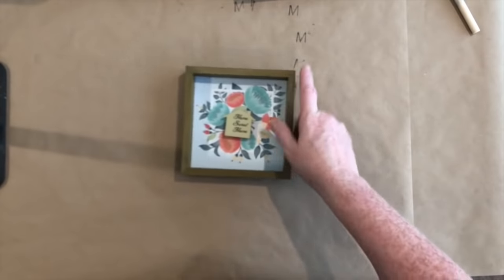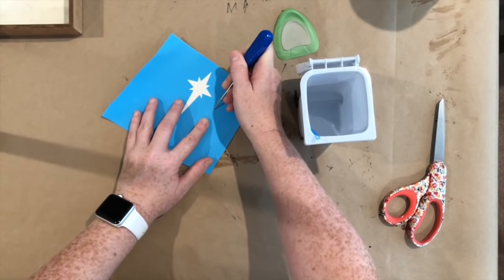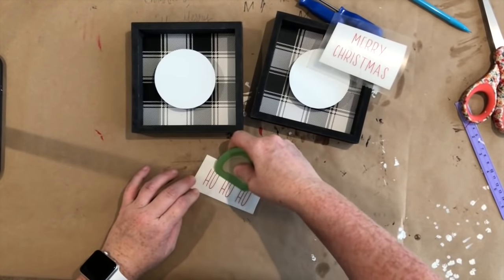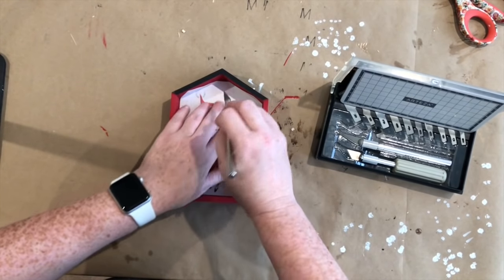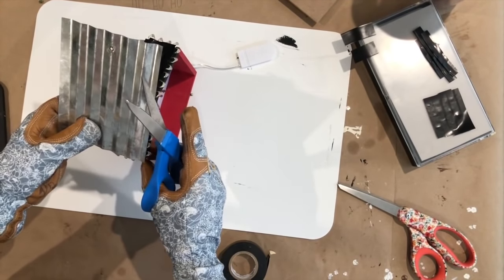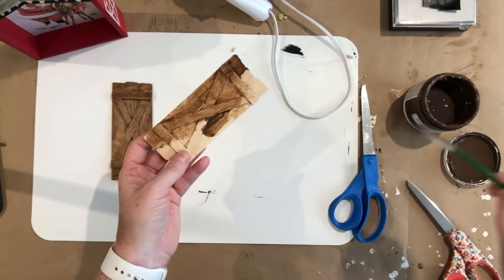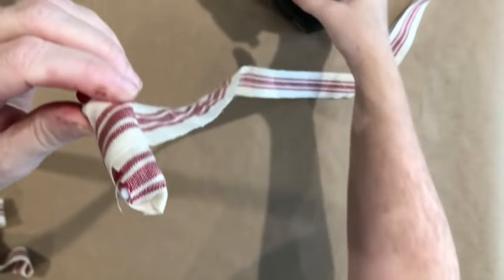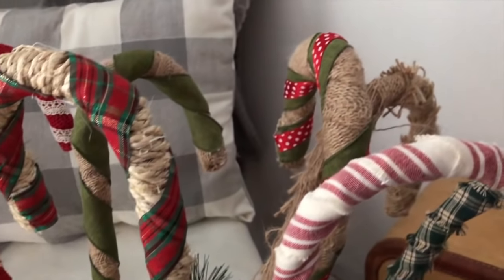3 CHRISTMAS DOLLAR TREE DIYS | CHRISTMAS IN JULY!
Today is Christmas in July!  I will be showing you 3 Dollar Tree Christmas DIYS and not only will you get those ideas, you will get more ideas from some fabulous other DIY YouTubers.

❤︎ PRODUCTS MENTIONED
Multi-color fairy lights
Wood Glue Sticks

❤︎ SUPPLIES I GET ASKED ABOUT
Ladybug Vacuum
Surebonder Cordless Battery Pack Glue Gun
Surebonder Precision Tip Glue Gun
Surebonder Cordless Charger Station Glue Gun
Arteza Hobby Kit (exacto knife set)
Fiskars Cutting Mat, Rotary Cutter, Acrylic Ruler Set
Fiskars Micro-Tip Action Scissors
Cricut Maker
Cordless Rotating Tabletop Fan

All products are purchased by me (unless otherwise mentioned in the video) and opinions are my own. I try very hard to put out original content and I craft just for fun.  If I get inspiration from Pinterest, another person, or any other outlet, I will always let you know where the original idea came from and give credit where it is due.
 ♡ Happy Crafting! ♡

I may get a small portion of profits from the item you purchased through the link. This helps me to keep the channel going and does not provide any extra cost to you! Thank you for your support!